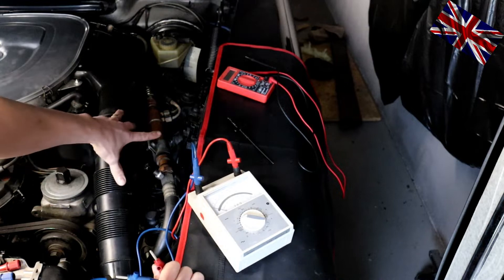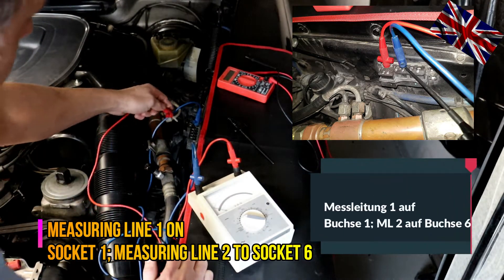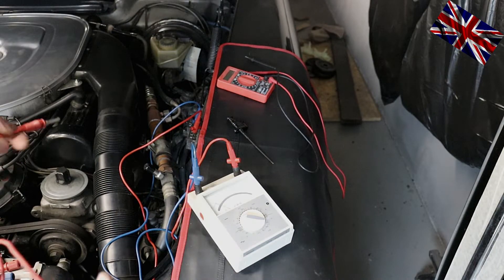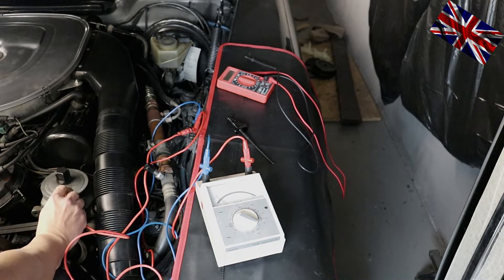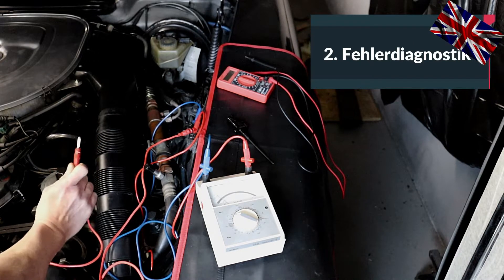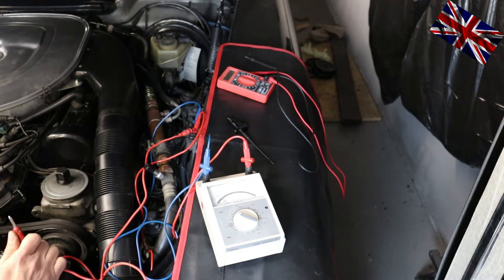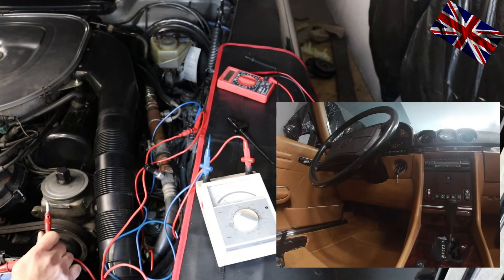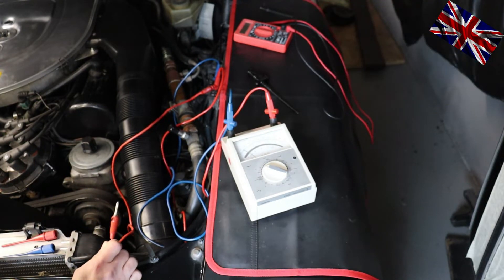Error readout for Mercedes R107 with X92 clutch classic car restoration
Read out the error memory of the SRS control unit. Using an analogue multimeter on the X92 clutch in the engine compartment of a 1987 Mercedes Benz 560SL.
Mercedes Classic Channel Classic Car Restoration Care Maintenance